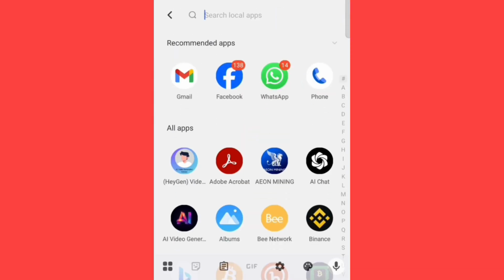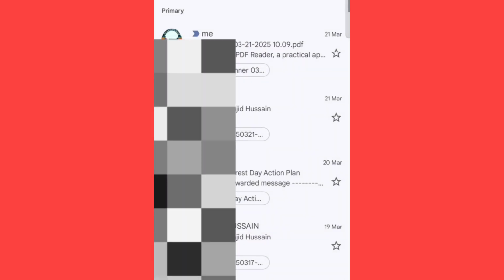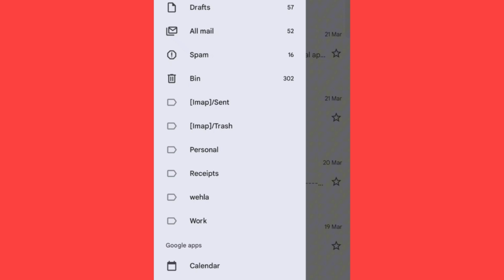Stop Gmail Spam: Disable Promotions, Social & Bank Emails!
How to stop extra emails from social media, marketing, banks, etc in Gmail

Stop Annoying Gmail Notifications NOW! (Ultimate Guide)
Declutter Your Gmail: Turn OFF Unwanted Emails in Seconds!
Silence Gmail Spam: Disable Promotions, Social & Bank Emails!
Gmail Notification Overload? Fix it in 1 Minute!
Master Your Gmail: Stop Unwanted Emails Forever!

Description:
Tired of endless promotional emails, social media notifications, and bank alerts cluttering your Gmail inbox? In this quick and easy tutorial, I'll show you how to turn off those annoying notifications and regain control of your email! Follow my simple step-by-step guide to declutter your Gmail and enjoy a clean, distraction-free inbox.